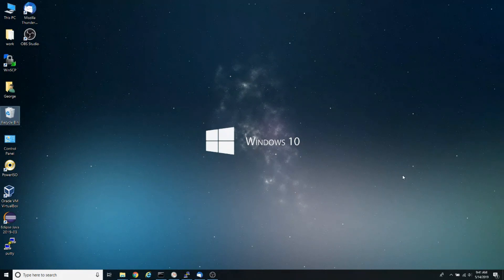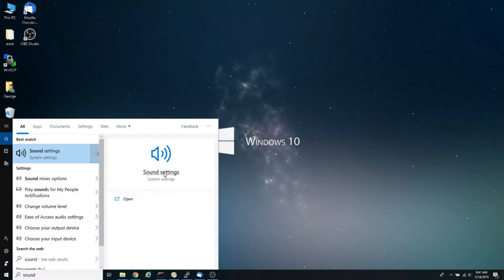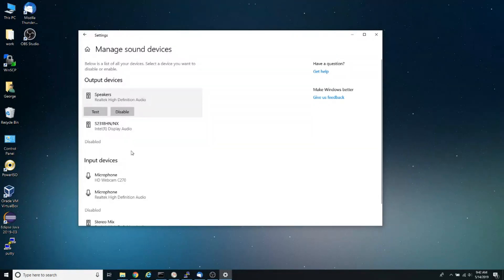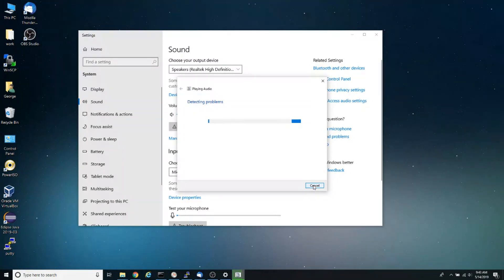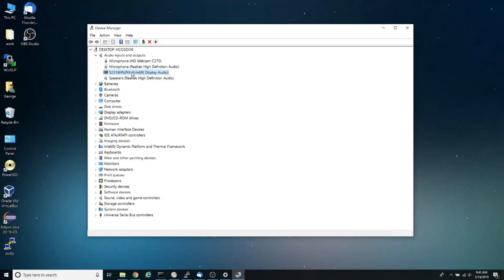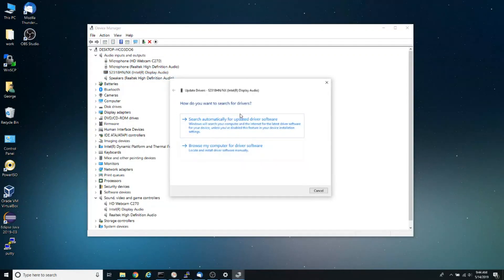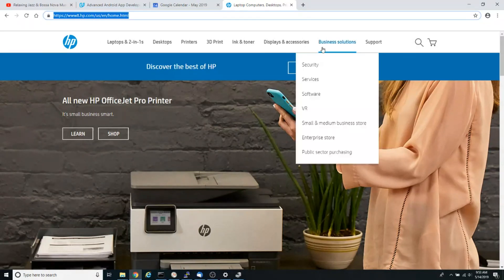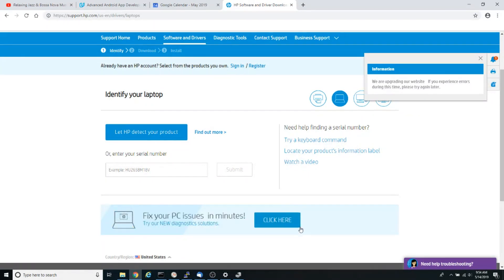How to Fix No Sound or Audio Problems in Windows 10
"IF YOU DON'T HAVE SOUND, TURN ON CAPTION" In this video I show you how to fix no sound or audio in Windows 10